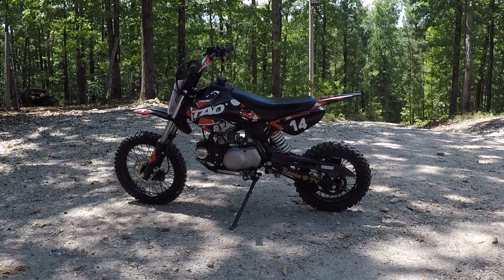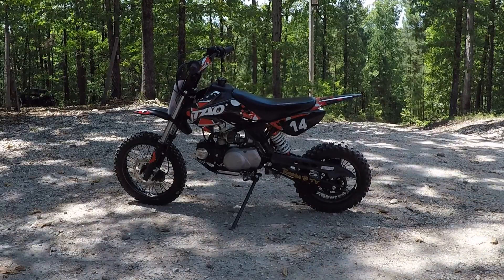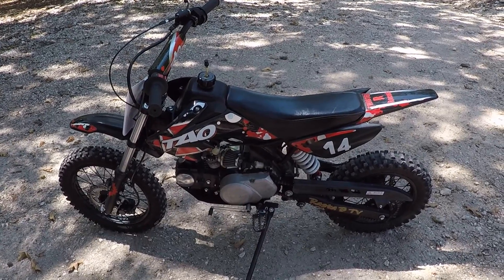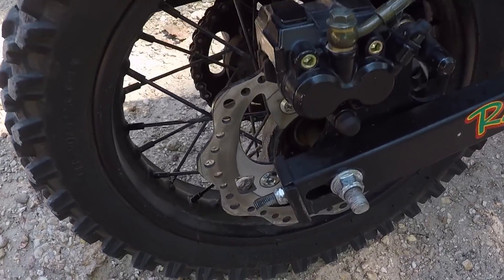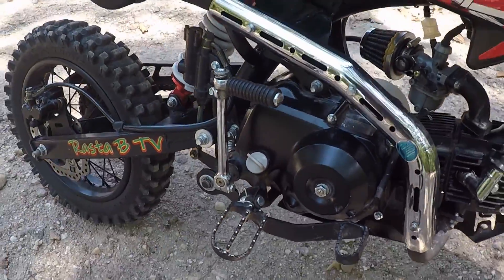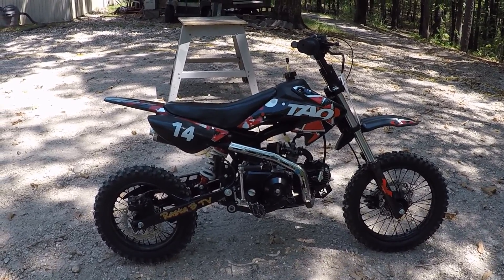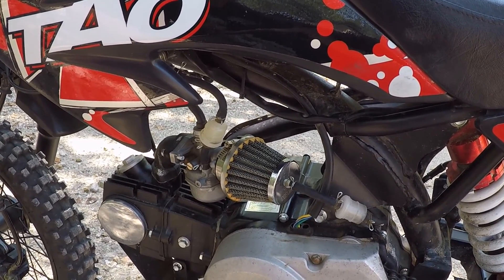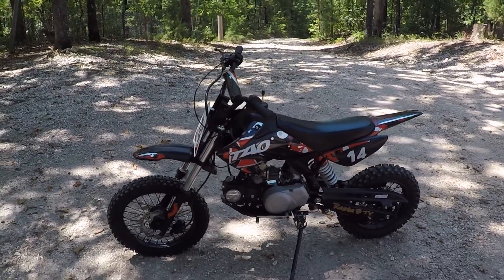Tao Tao DB14 3 month review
An approximately 3 month review of my son's Tao Tao DB14 motorcycle. Make sure and buy this motorcycle from a larger Tao Tao dealer and not a small dealer so that you will have better customer service if you have a problem with it.